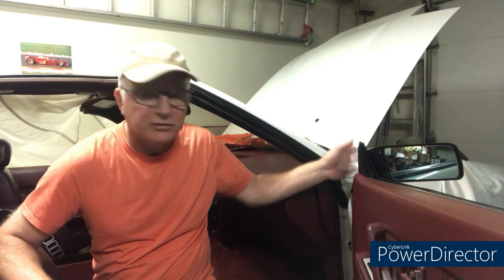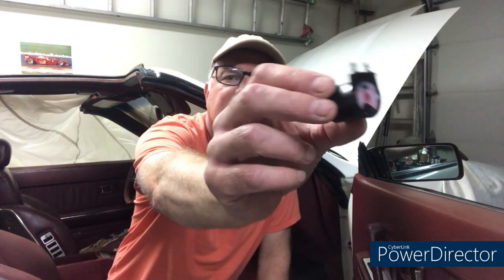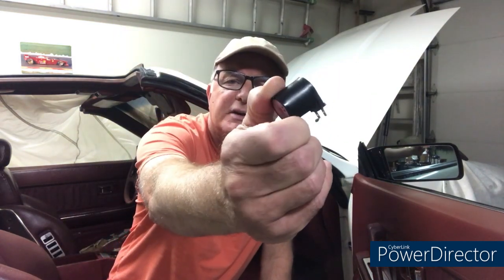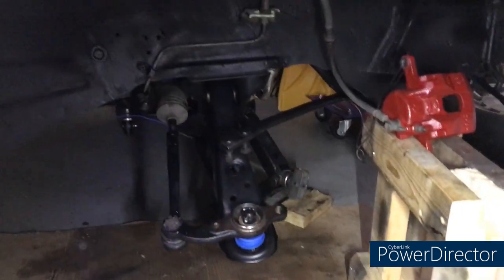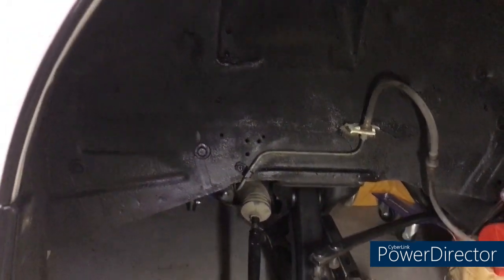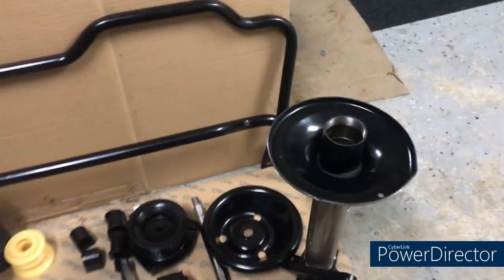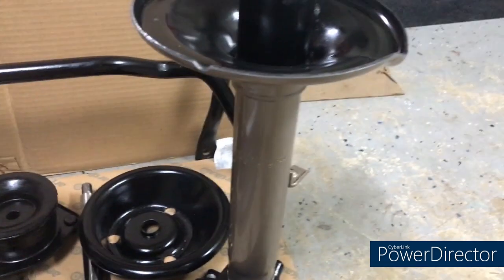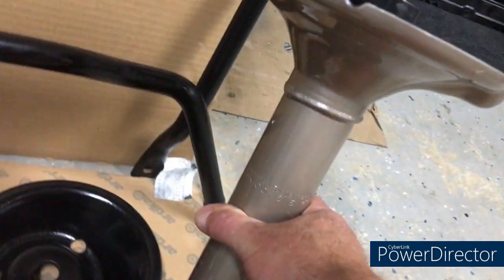300ZX Turbo Project - Brakes and Suspension Progress update on the Z31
A quick video to show the progress top date on the brakes and suspension refurbishment. And an explanation of why nothing has been completed yet !